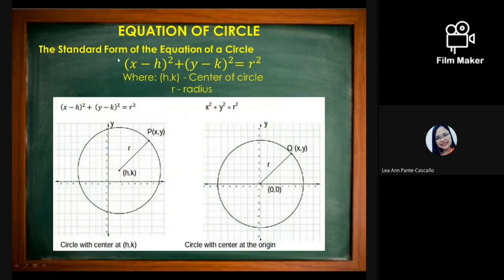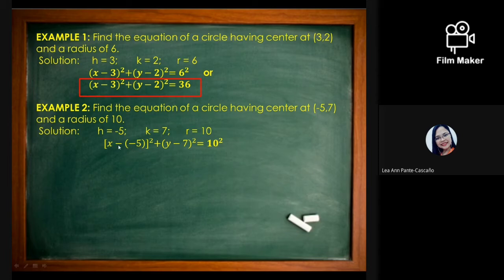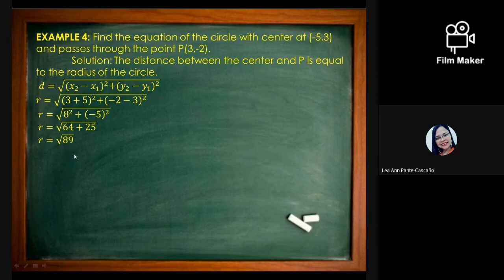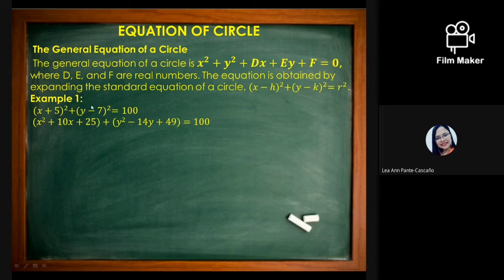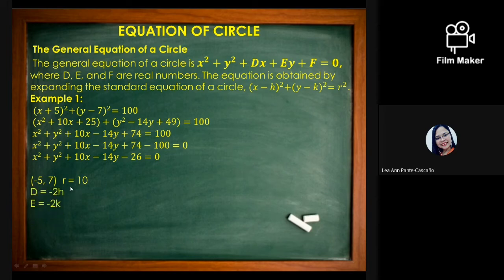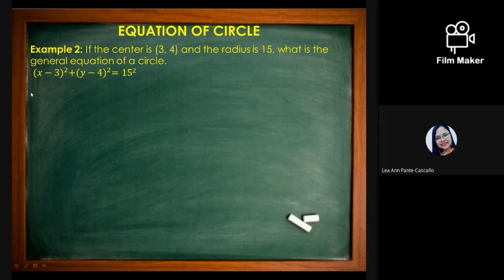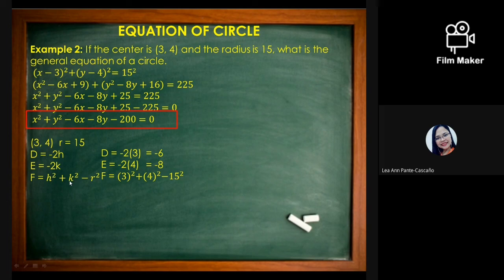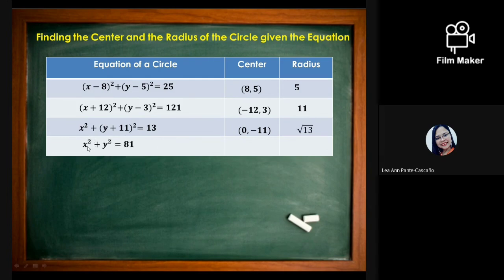Equation of a Circle (Quarter 2 Week 8)